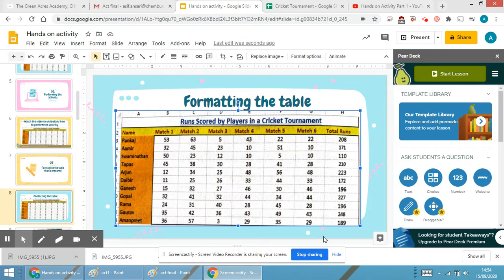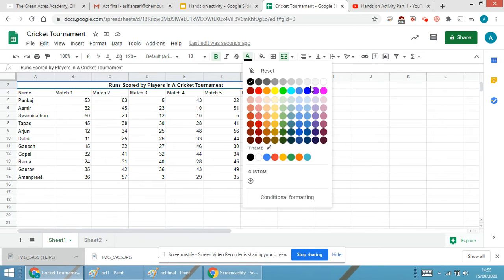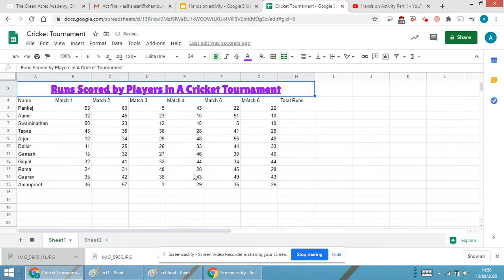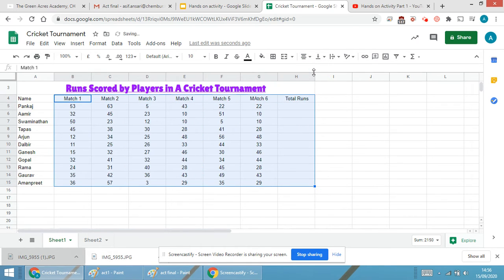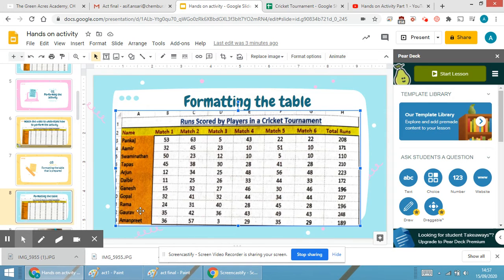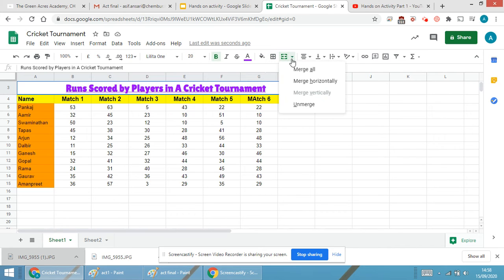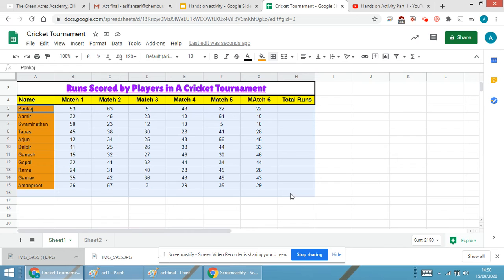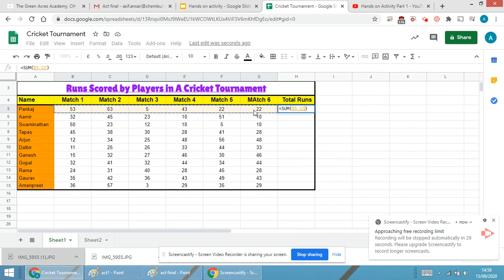Hands on Activity Part 2